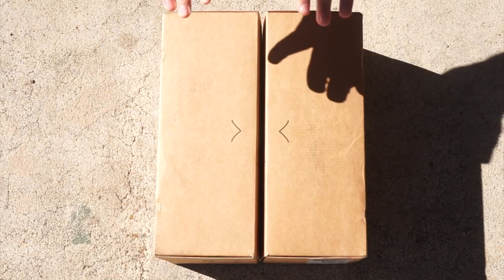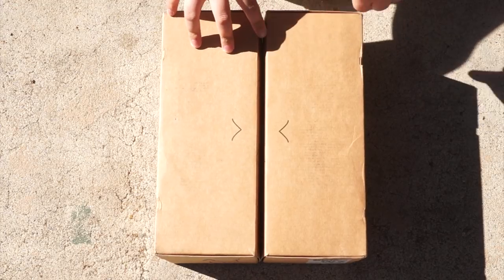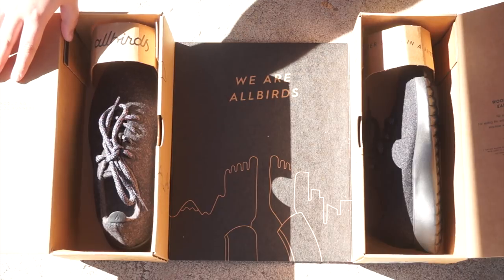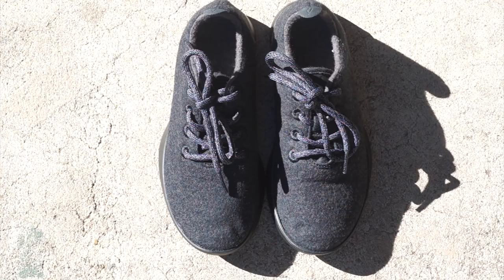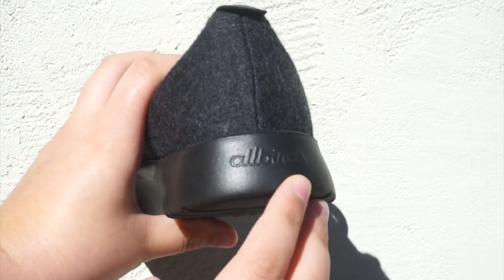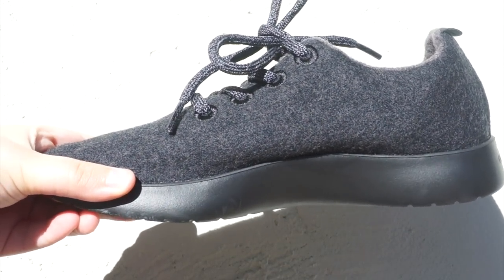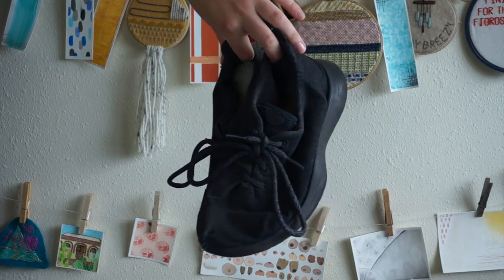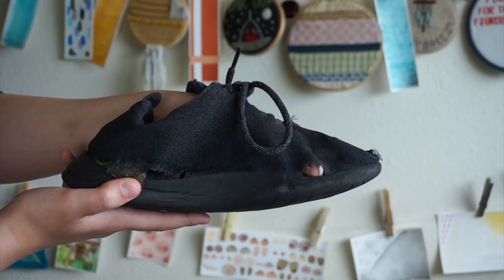Minimalist's Review of AllBirds Wool Runner after 2 Years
AHOY!

I hope I covered everything, but if you still have questions please ask them in the comments! :)

Wool? An animal product? Stable!? This post does a pretty good job of breaking down the ethics and sustainability of wool:

My Etsy store